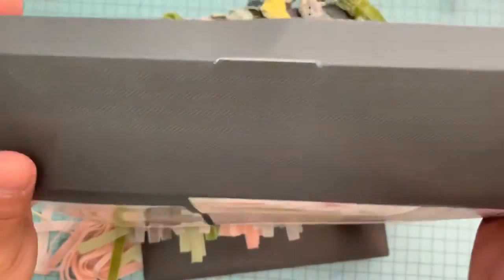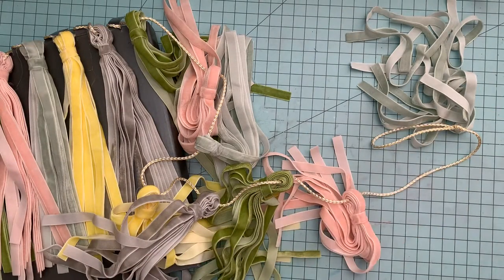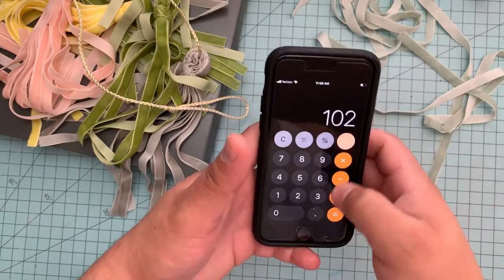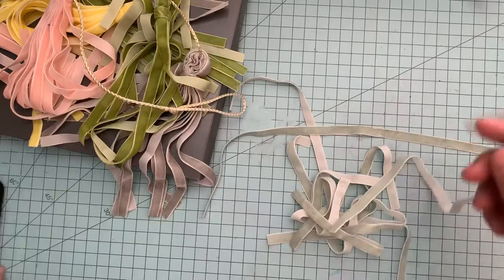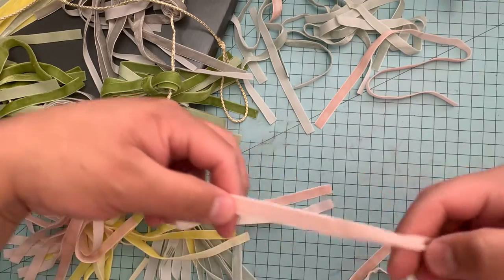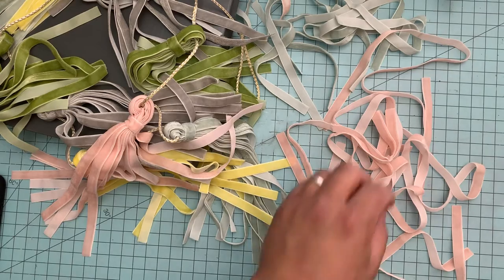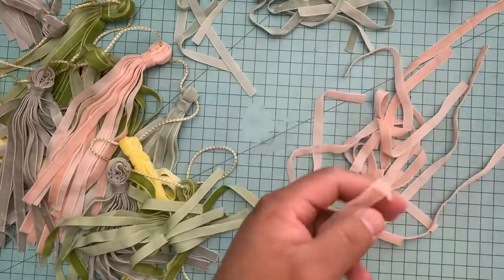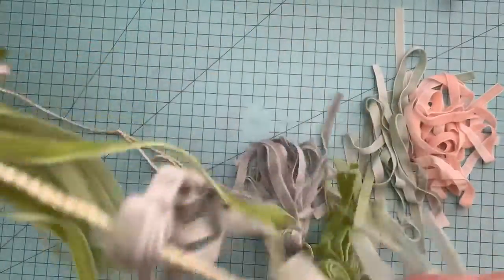Target Craft Hack - Velvet Ribbon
Hello everyone I wanted to share a little Craft Hack I found while at Target. I found a Tassel Garland made from Velvet Ribbon to take apart and it worked!!! You will get a lot of velvet ribbon for crafting!

Affiliate links are a way for me to meet the expenses incurred by this website and it’s video hosting service; and as you know I don’t charge you for my tutorials.
It is my hope that you use these links as you shop, so that I may continue to bring you great crafting content and tutorials.